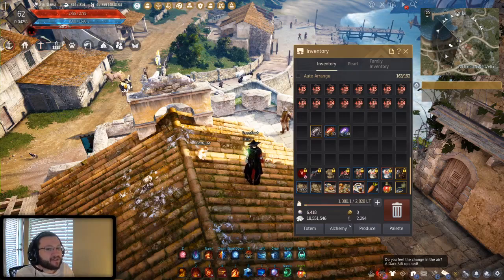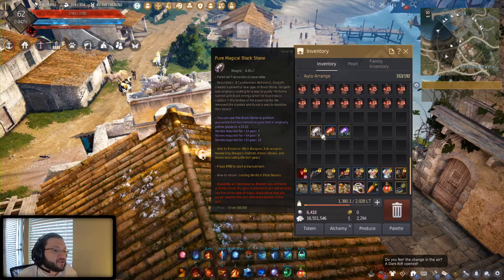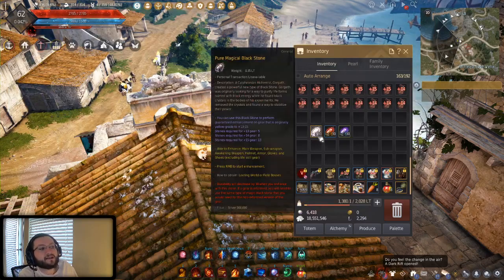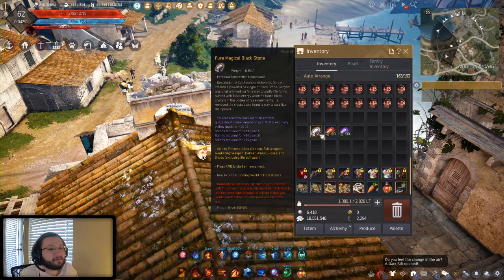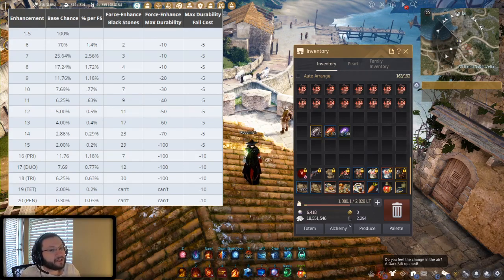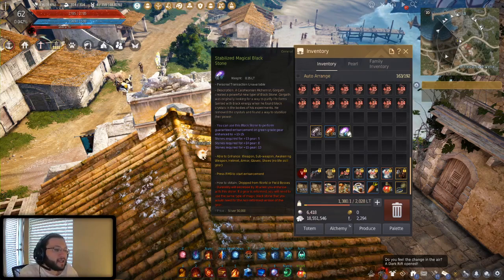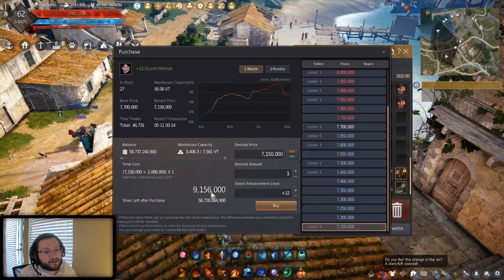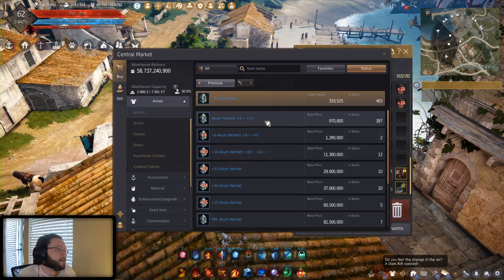Save *BILLIONS* of Silver Using These ~PROPERLY!~.. (Black Desert Online Enhancing & Silver Tips)